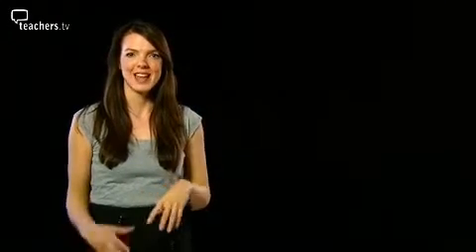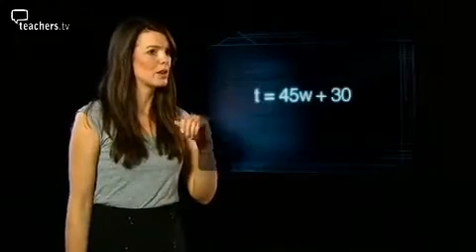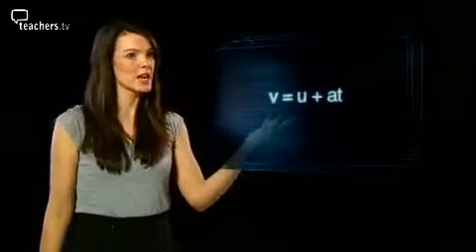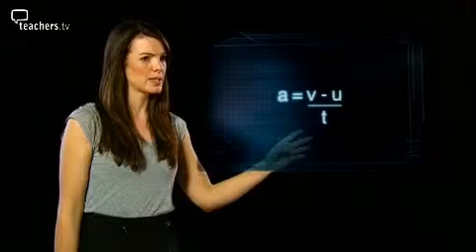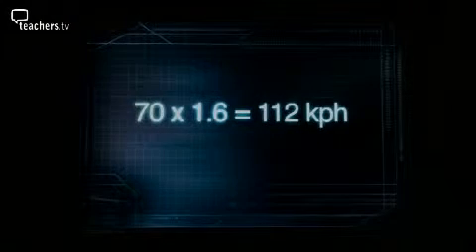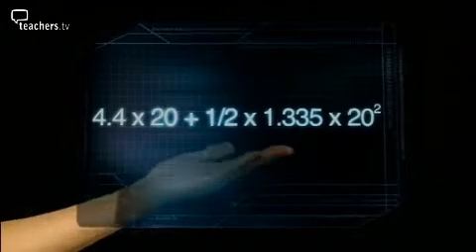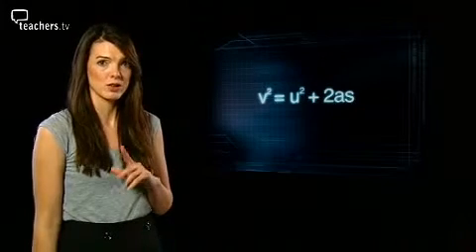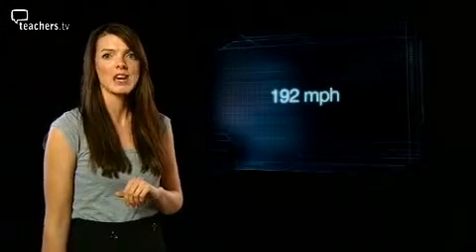Teachers TV: Working with Formulae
Presenters Dave and Fran explain different ways of rearranging formulae using an airplane, suitable for KS4 students.Dave is scared of flying, especially take-off and landing, because he feels the runway is not long enough. Fran challenges Dave to fly in a small plane, if by arranging formula she can prove the runway is long enough for both. Dave heads off to the airfield and Fran uses vivid graphics to show how to rearrange different formulae. At the airfield Dave has some speed and time data to gather for Fran. Fran changes the data into a formula to work out the acceleration the plane needs to take-off, then she uses another formula to work out the length of runway required to take-off. With one more formula to rearrange it is not long before Fran proves landing is safe too, and Dave has no choice to get back into the plane. Licensed to CPD College Ltd.